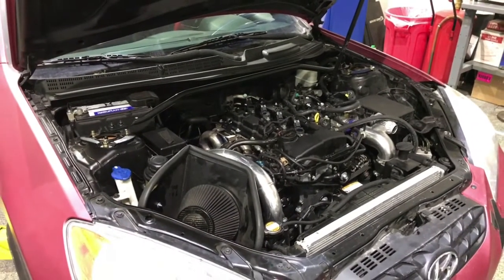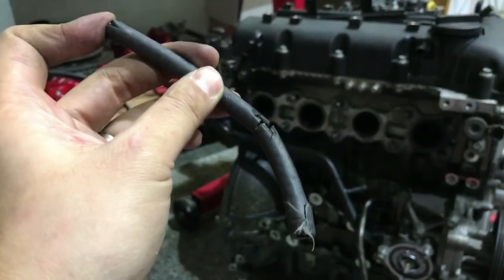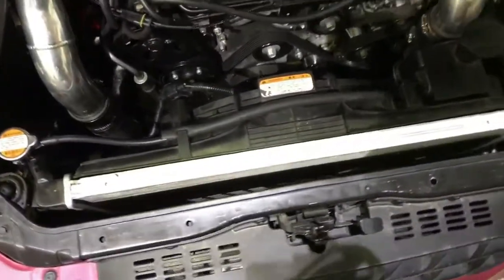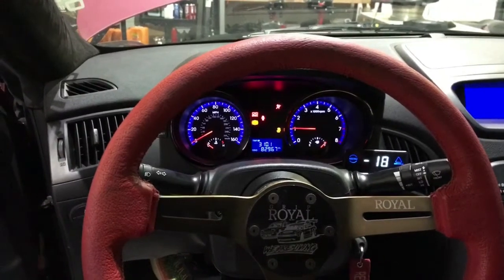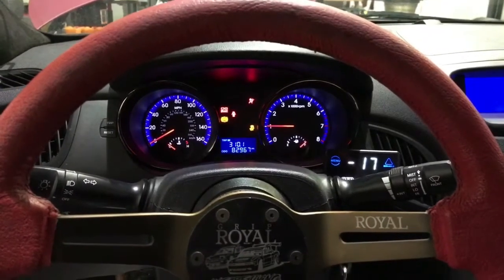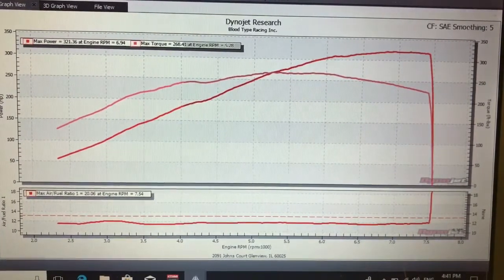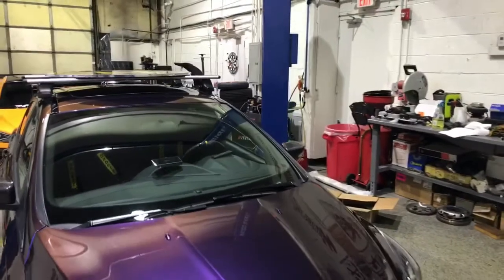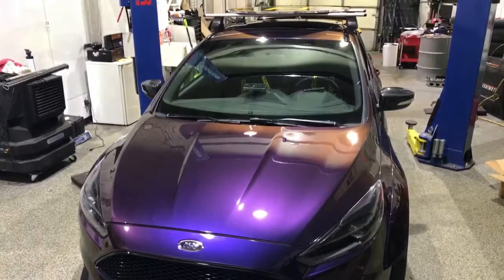BTR Vlog #1 (Engine Failure Cause, Electronic Boost Controller Overboost function, dyno and GT28)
In our first Vlog, Sam shows us an example of an engine failure and the cause of it all. Just a small part that may cost less than a dollar can cause an engine to blow.  Watch the video to see what happened and what BTR did to further prevent it from happening again in the future.